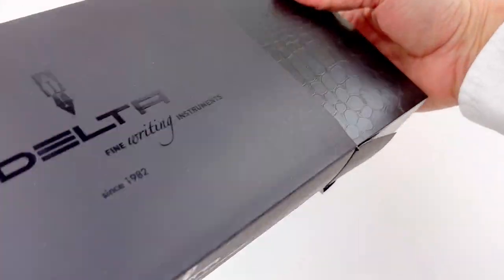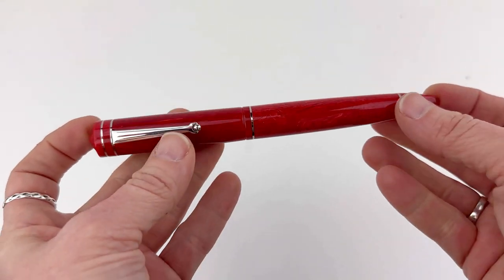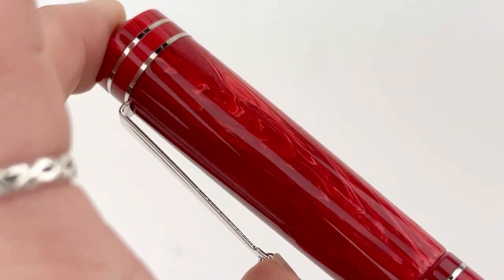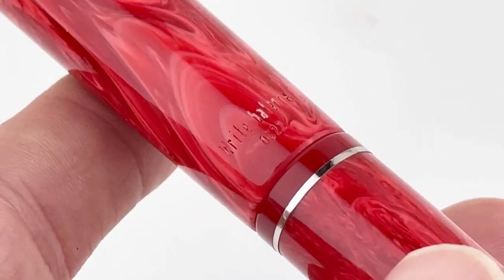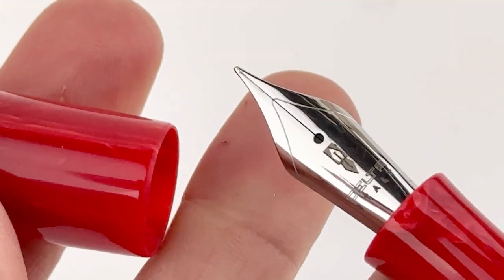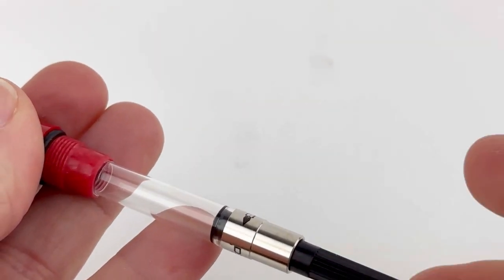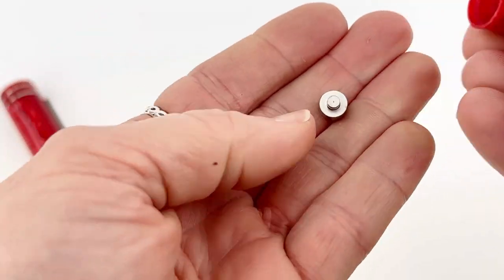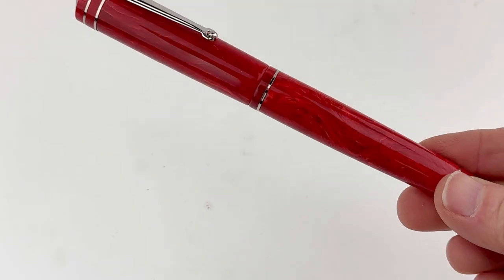Delta Write Balance Fountain Pen Unboxing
Watch the Delta Write Balance fountain pen unboxing video today for a better look at this 2023 release.

Highlights about the Delta Write Balance fountain pen:
• Colors: Red, Green, Purple
• Made with special resin turned by hand from solid bars and trimmings in special metal alloys
• Pens have gold or platinum-plated trims
• Polished to a mirror-like finish
• Features the new and innovative weight balancing system patented as the "Write Balance" system
• Fitted with a stainless steel fountain pen nib

See all the details about the Delta Write Balance fountain pen

Hope you enjoyed this Delta Write Balance fountain pen unboxing video. Shop for your own Delta Write Balance fountain pen at PenChalet.com.